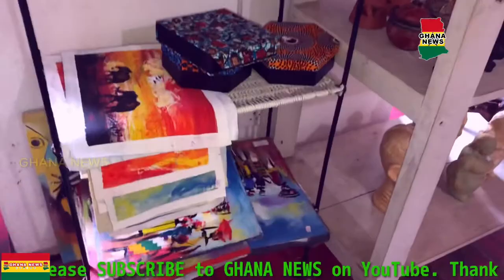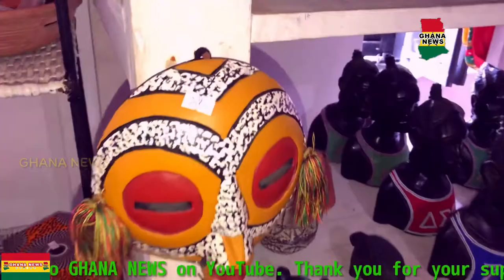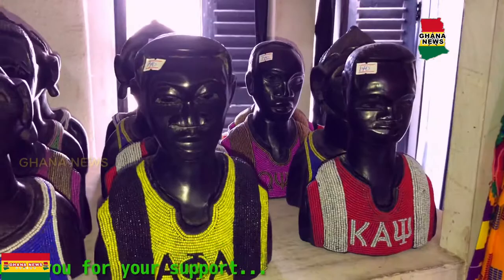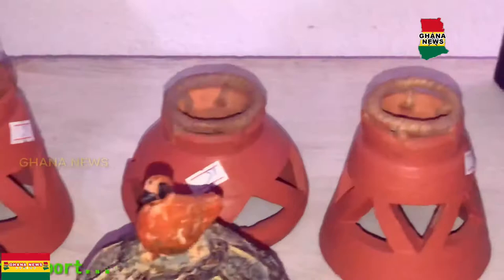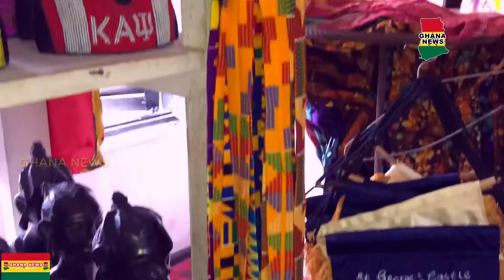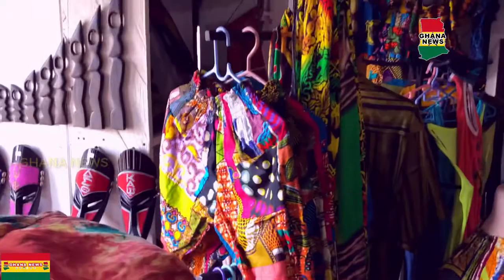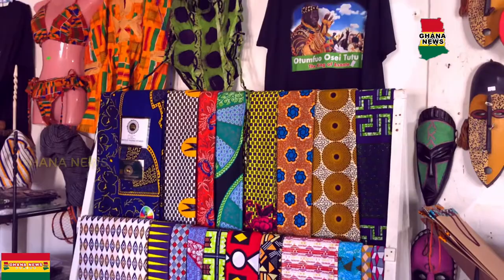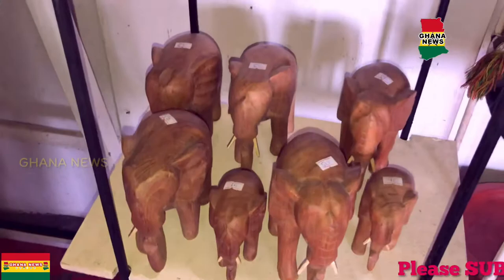YearofReturn VISIT the nicest art gallery in Africa’s Biggest Slave Castle; ELMINA CASTLE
VERY CATCHY: Visit one of the nicest art gallery in Africa’s Biggest Slave Castle